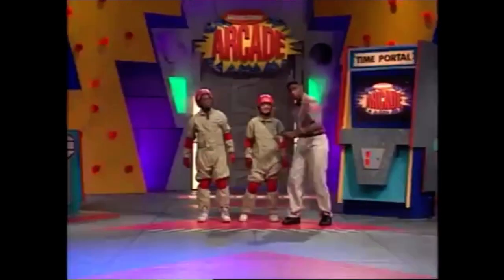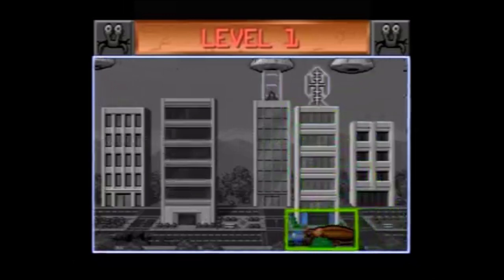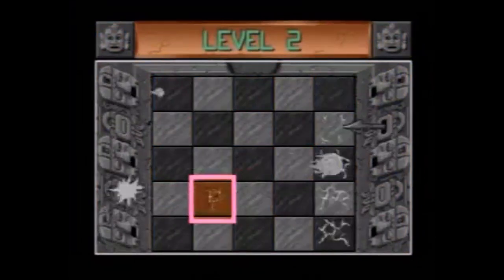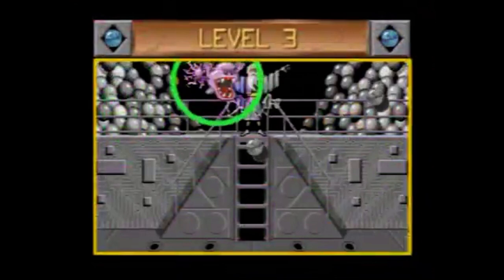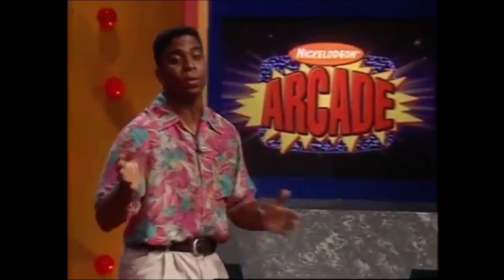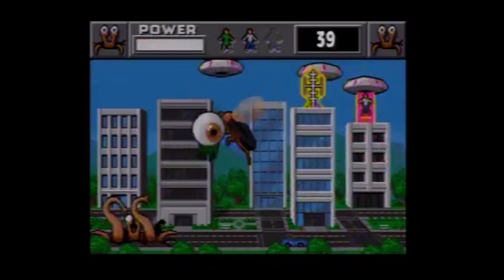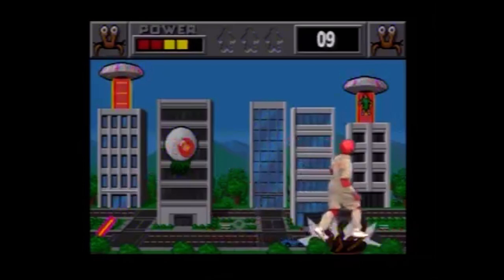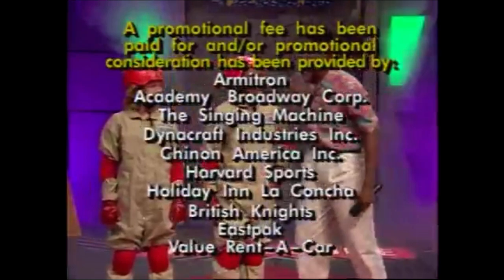Nickelodeon Arcade Part 3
Nickelodeon Arcade